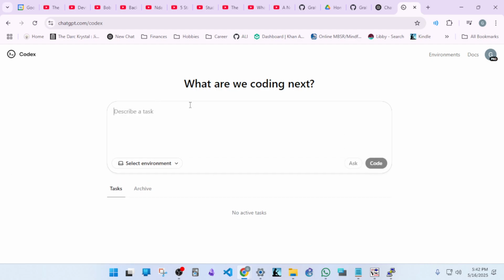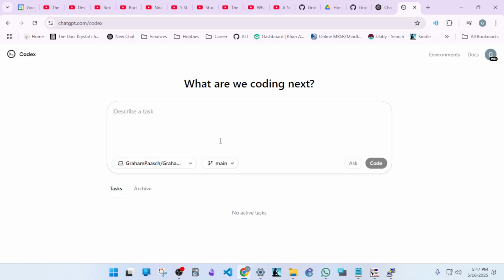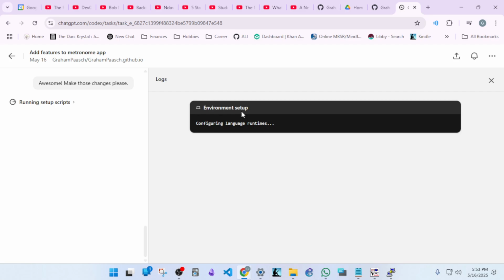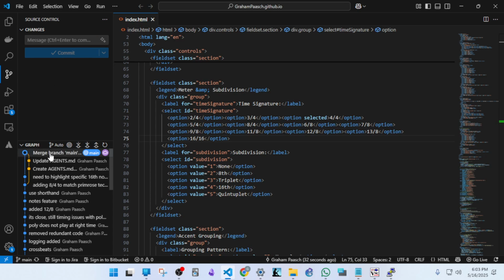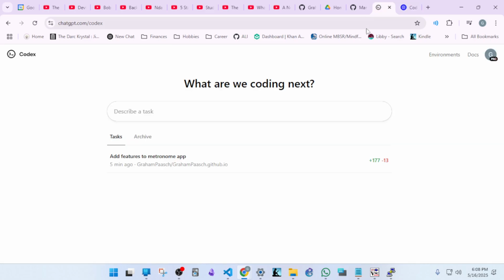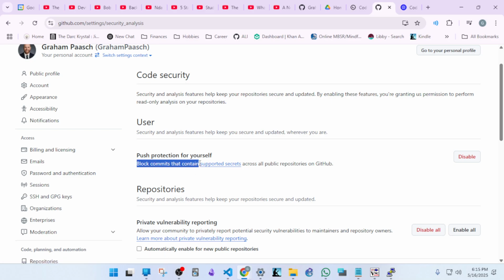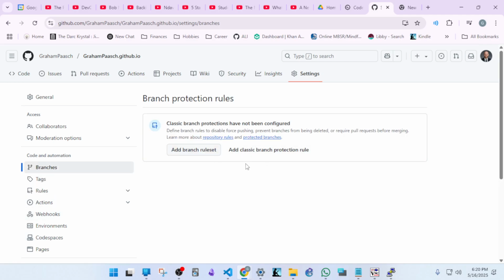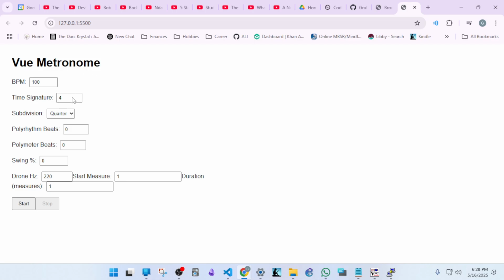Metronome: Codex Released Today! ChatGPT Vibe Coding Tool